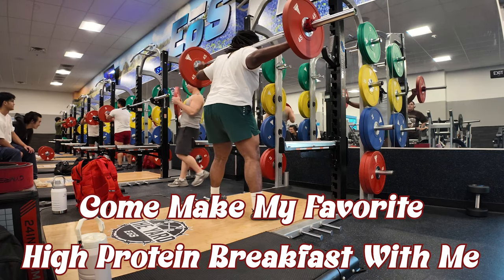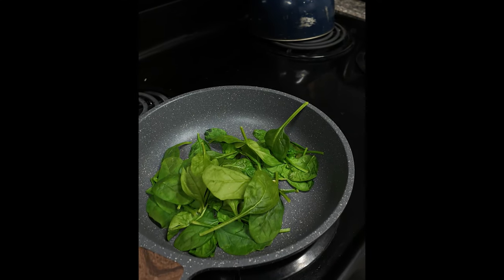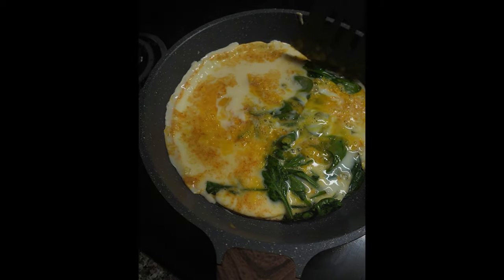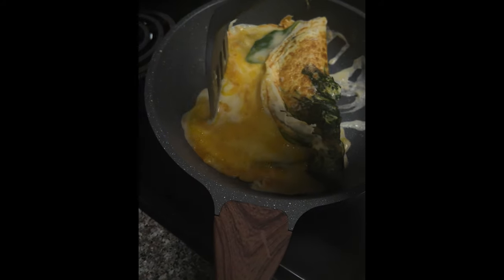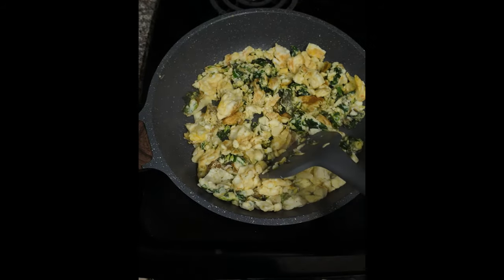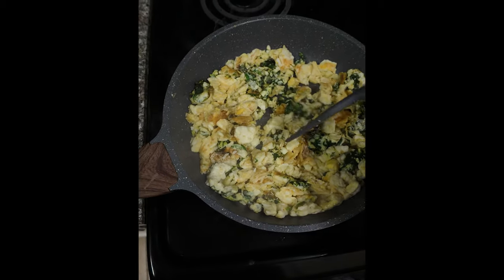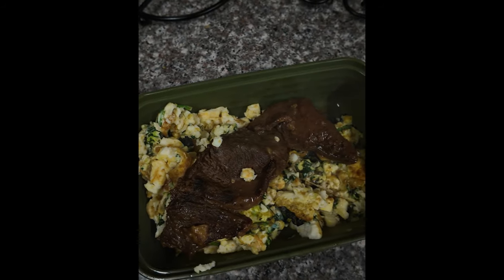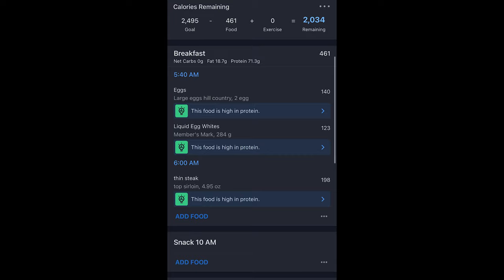Ultimate High-Protein Breakfast: Quick & Delicious Recipe